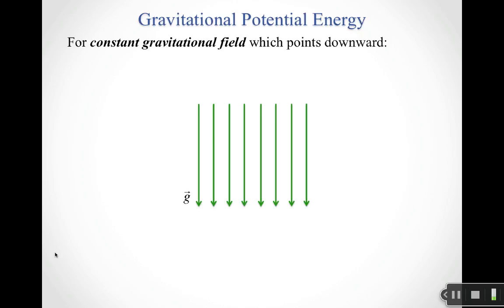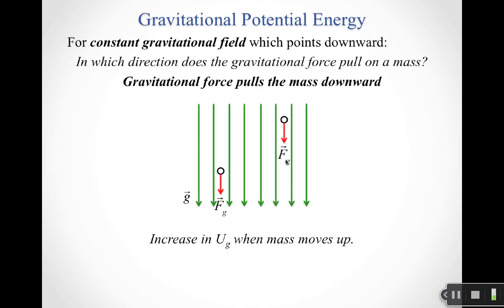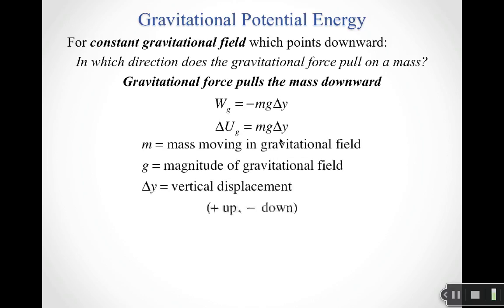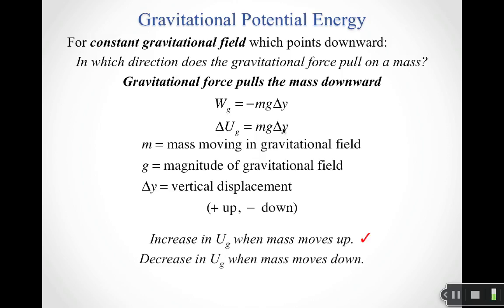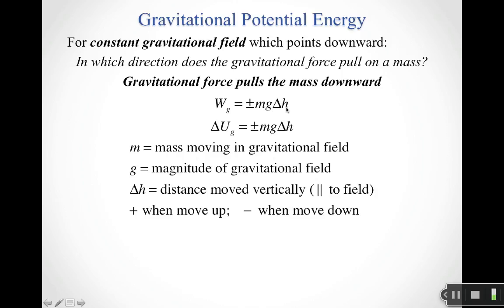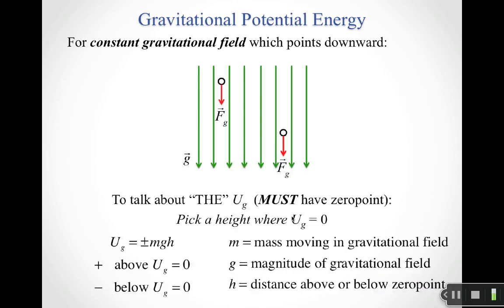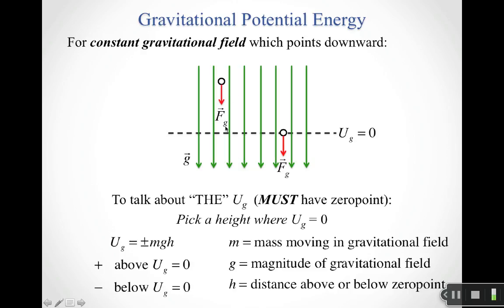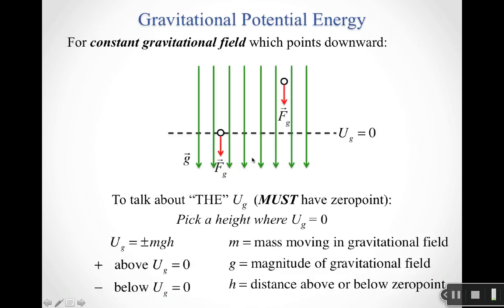Gravitational potential energy